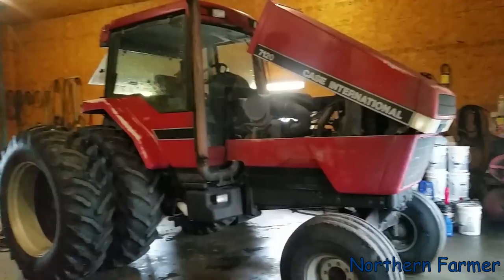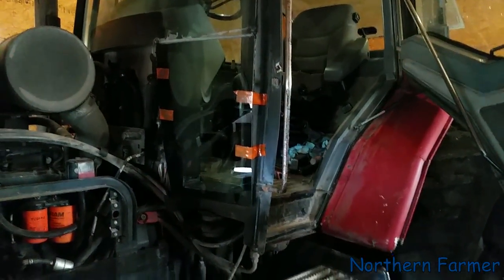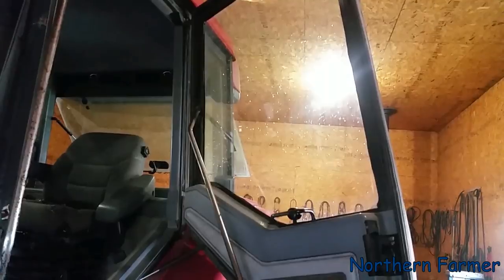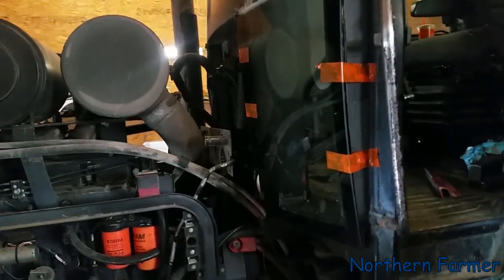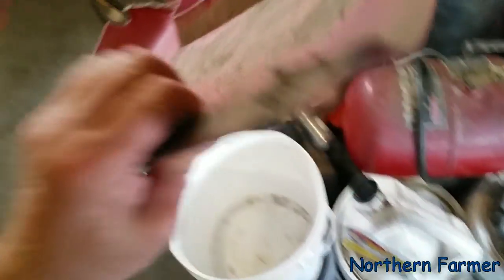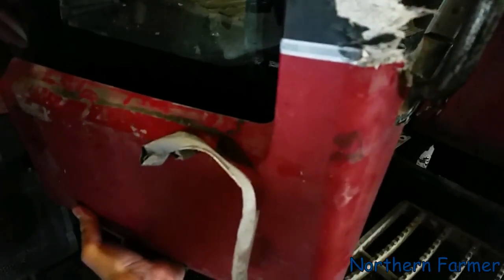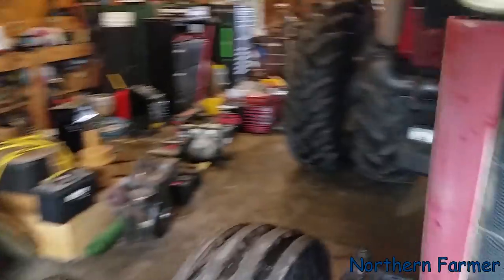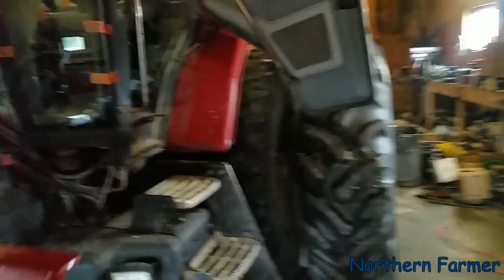New Glass In the Tractor!!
Finally got the new glass put in the tractor from when we broke it with the chain.